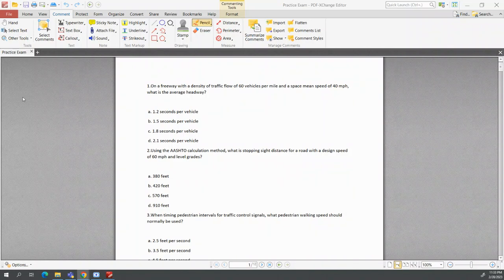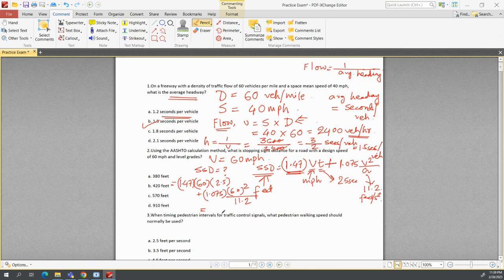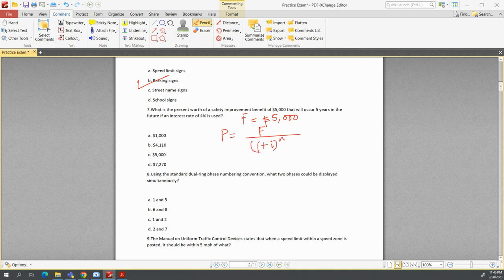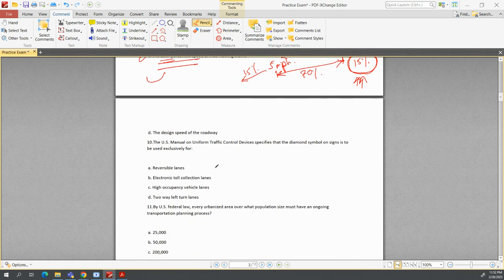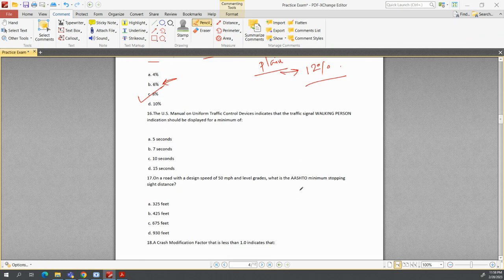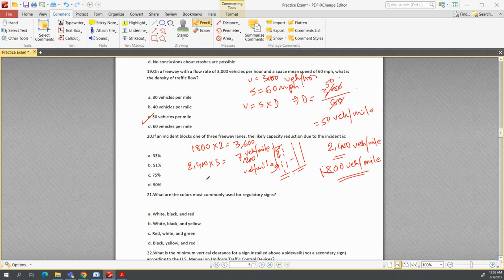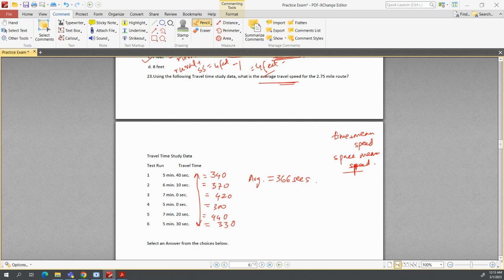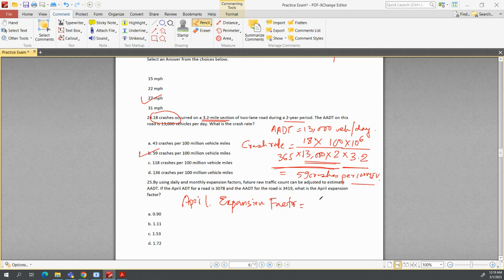Traffic Engineering | PTOE Sample Paper - Part 1